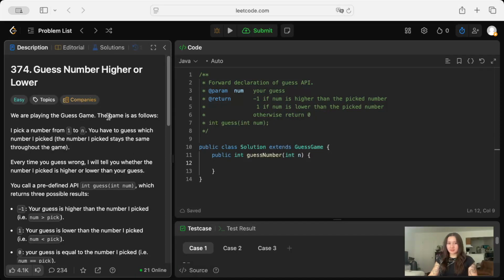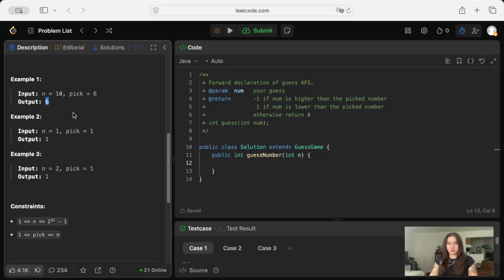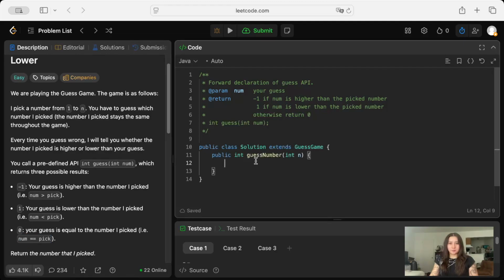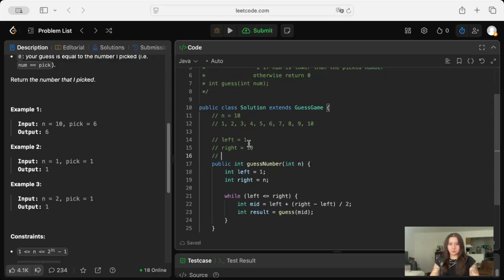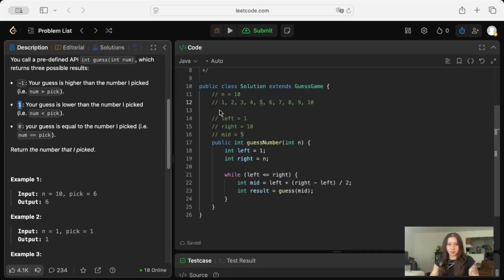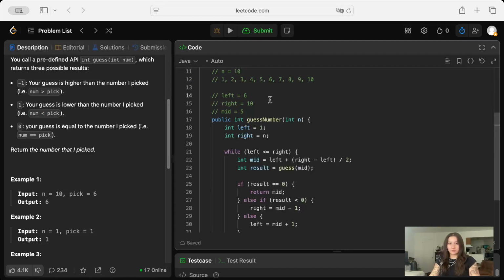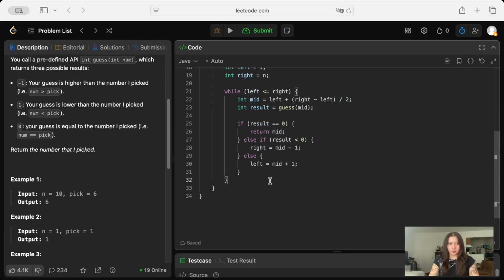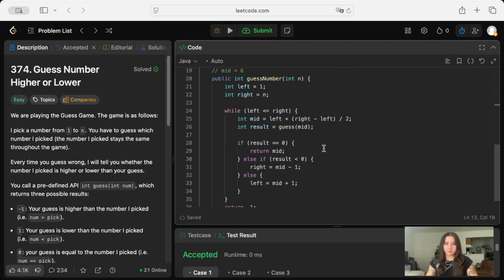Guess Number Higher or Lower LeetCode - Java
In this video, I solve the "Guess Number Higher or Lower" LeetCode problem using Java.

Timestamps:
00:00 - Problem
01:17 - Algorithm
02:10 - Solution
06:58 - Big O